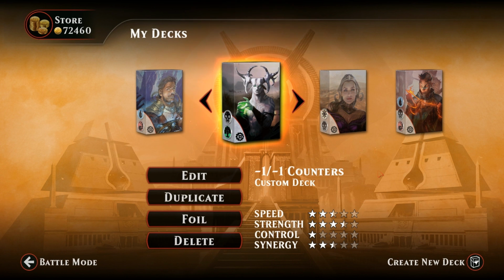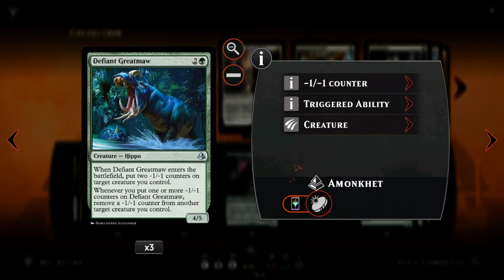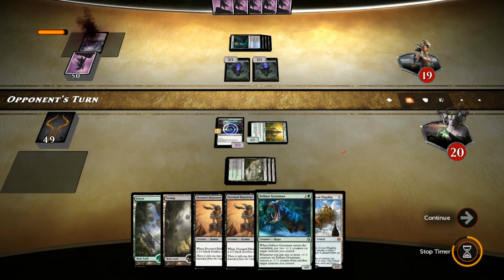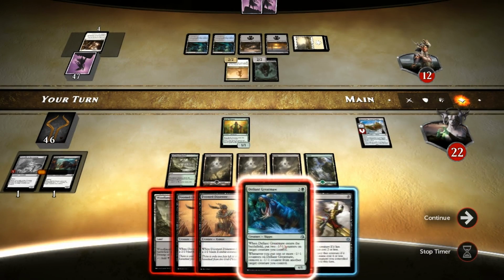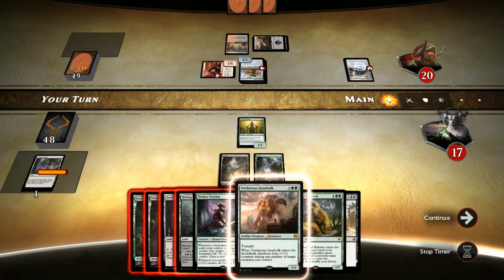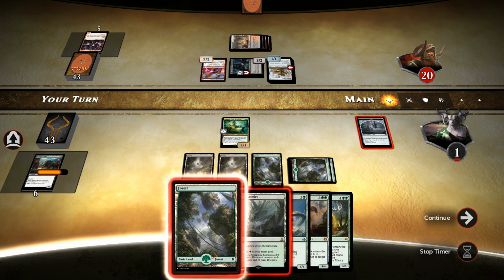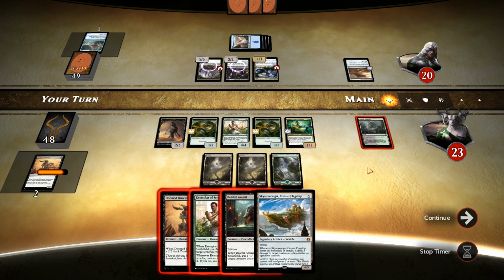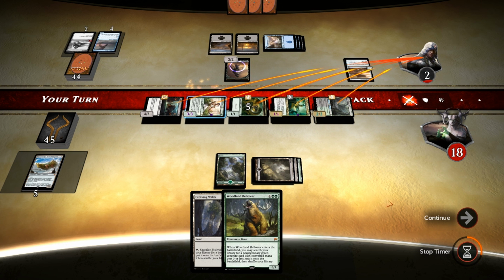Magic Duels - Negative Counters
Magic Duels with Amonkhet

Deck Tech and Gameplay of a Black/Green -1/-1 counter deck.

-1/-1 Counters

3x Fatal Push

3x Exemplar of Strength
4x Doomed DIssenter
4x Elvish Visionary
2x Hapatra, Vizier of Poisons

2x Never / Return
3x Baleful Ammit
2x Tireless Tracker
2x Plague Belcher
3x Defiant Greatmaw

3x Crocidile of the Crossing

1x Ob Nixilis Reignited
1x Skysovereign, Consul Flagship
1x Verdurous Gearhulk
1x Decimator Beetle

1x Woodland Bellower

8x Forest
8x Swamp
2x Woodland Cemetery
2x Hissing Quagmire
4x Evolving Wilds